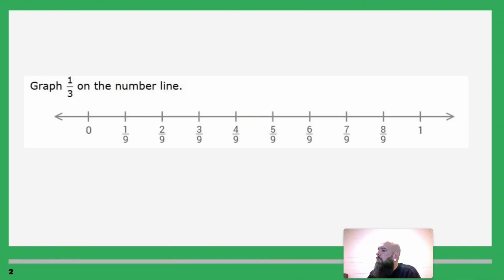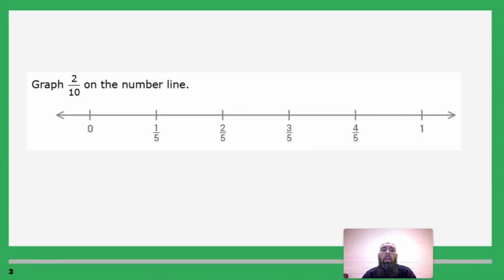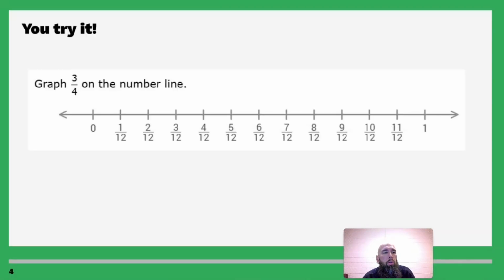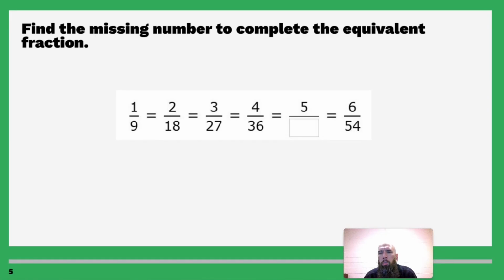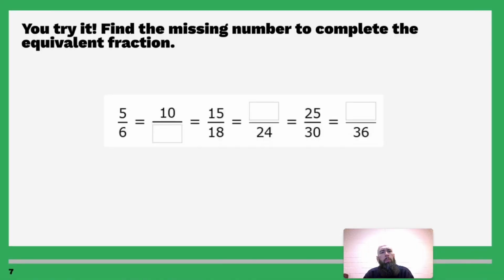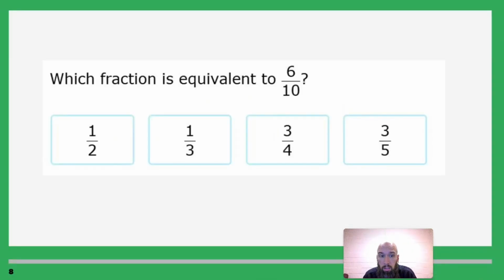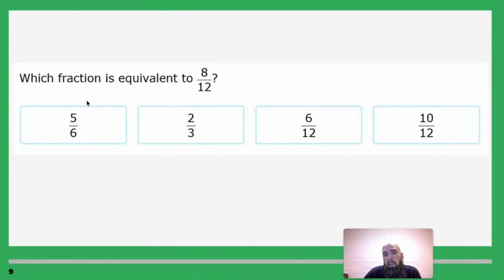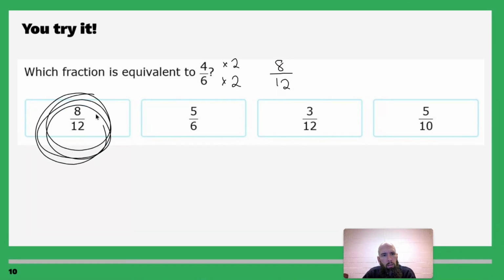4th Grade Math - Equivalent Fraction Word Problems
✅ Definition of Equivalent Fractions:
Equivalent fractions are different fractions that represent the same value or point on the number line.

1/2 = 2/4 = 3/6

They all represent the same portion of a whole, even though the numerators and denominators are different.

🧠 How Do You Know Two Fractions Are Equivalent?
You can check by:

Simplifying both fractions — if they simplify to the same thing, they are equivalent.

Cross-multiplying — if the cross-products are equal, the fractions are equivalent.

📏 Visualizing on a Number Line:
A number line is a great way to see equivalent fractions in action.

Let’s take 0 to 1 on the number line:

Split into Halves:
0, ½, 1

Split into Fourths:
0, ¼, 2⁄4, ¾, 1

Split into Sixths:
0, 1⁄6, 2⁄6, 3⁄6, 4⁄6, 5⁄6, 1

Notice:

½ = 2⁄4 = 3⁄6 — they all fall at the same spot on the number line between 0 and 1.
Even though the fractions look different, they land on the same place — meaning they are equivalent.

📝 Summary:
Definition: Equivalent fractions are different fractions that name the same number.

Number line: You can see equivalency when different fractions land at the same point on the number line.

Nick Perich
Norristown, Pa